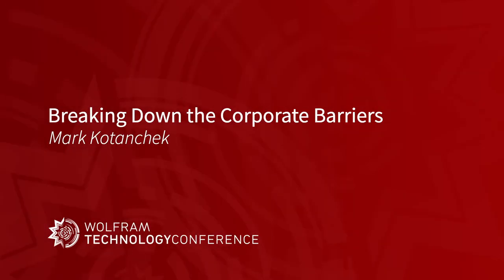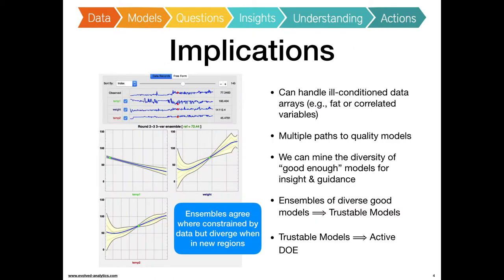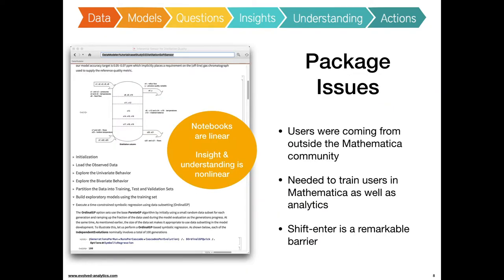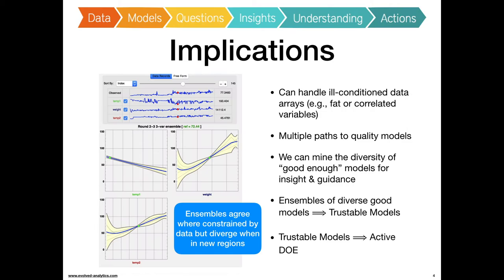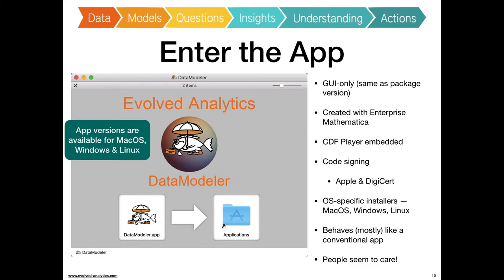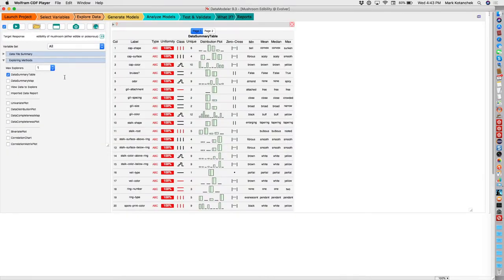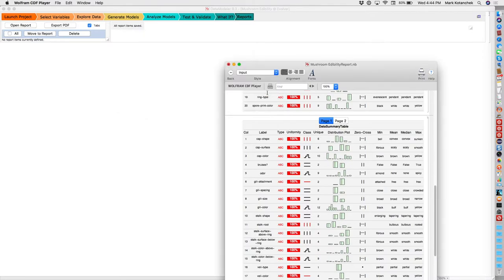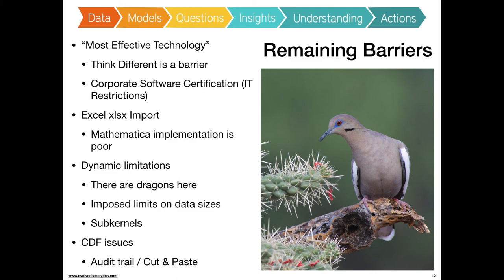Breaking Down the Corporate Barriers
Speaker: Mark Kotanchek